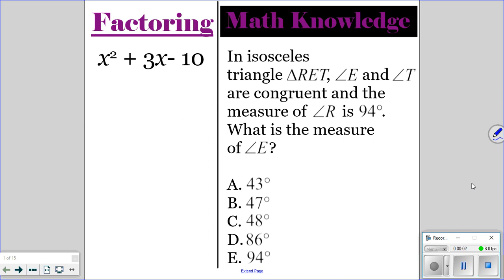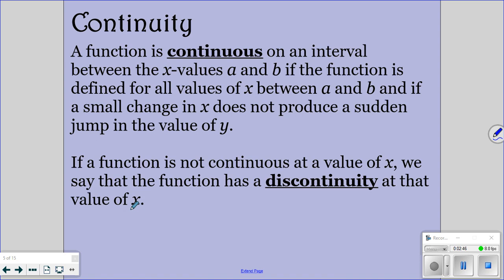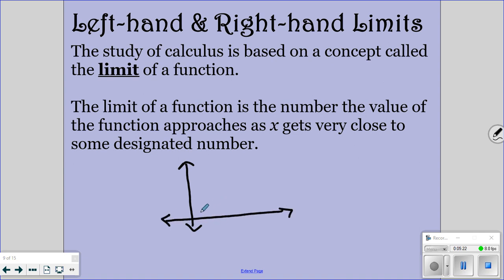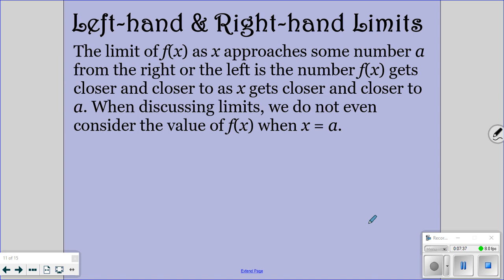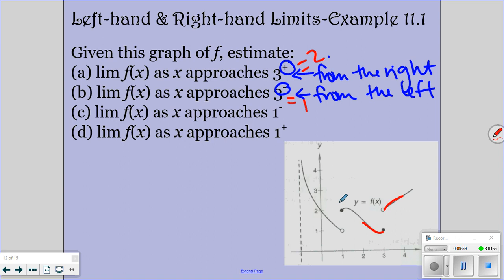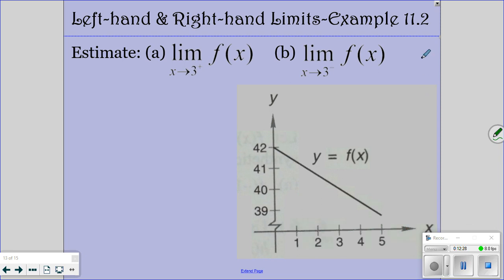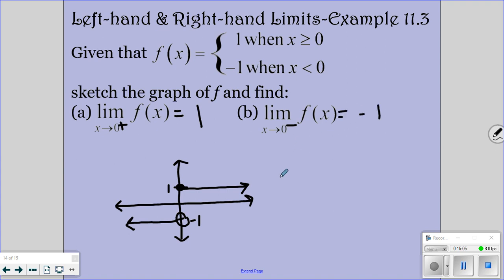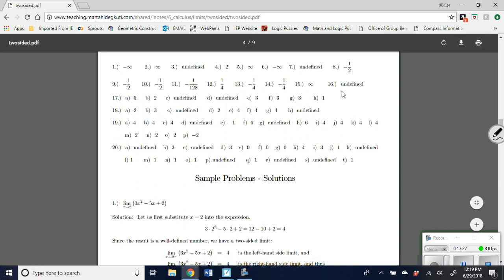Saxon Calculus Lesson 11